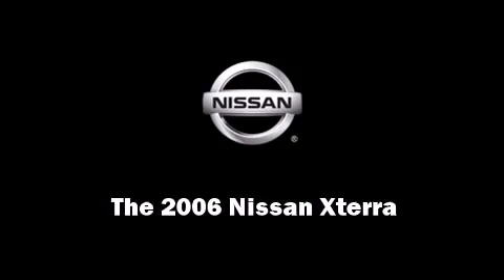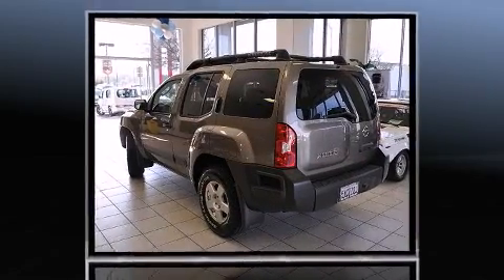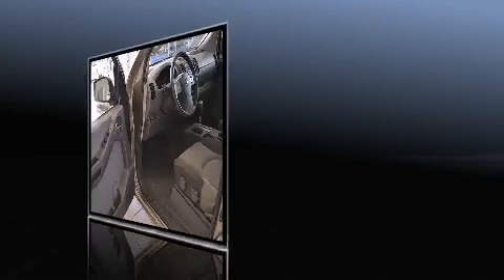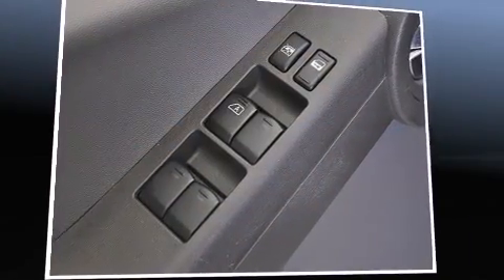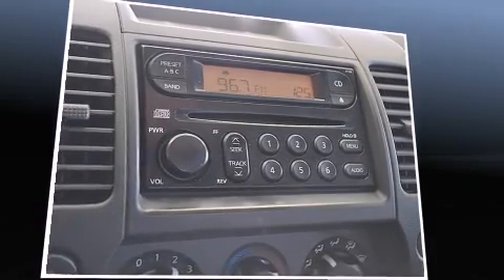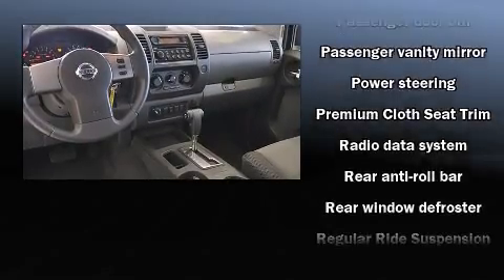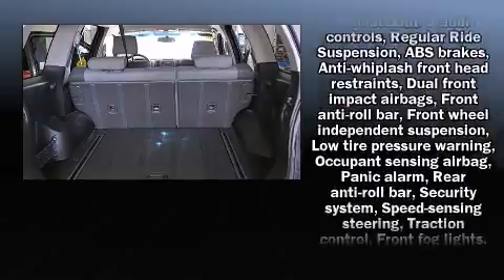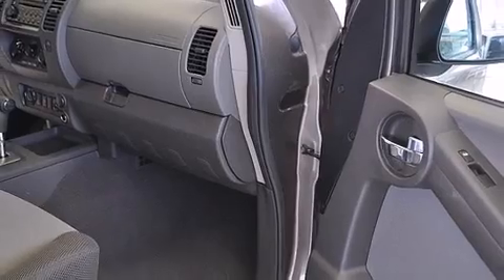2006 Nissan Xterra SE in Dublin, CA 94568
Dublin Nissan
5510 Scarlett Drive

Introducing the 2006 Nissan Xterra. With just over 30,000 miles on the odometer, this 4 door sport utility vehicle prioritizes comfort, safety and convenience. It features four-wheel drive capabilities, a durable automatic transmission, and a 4 liter 6 cylinder engine. Nissan prioritized practicality, efficiency, and style by including: front and rear cupholders, a tachometer, variably intermittent wipers, front bucket seats, air conditioning, skid plates, and more. You and your passengers will enjoy the stereo system, which includes a CD player with AM/FM radio, and 6 speakers, providing excellent sound throughout the cabin. Nissan ensures the safety and security of its passengers with equipment such as: dual front impact airbags with occupant sensing airbag, traction control, anti-whiplash front head restraints, and 4 wheel disc brakes with ABS. With electronic stability control supplementing mechanical systems, you'll maintain precise command of the roadway. It also arrives with a Carfax history report, providing you peace of mind with detailed information. We offer competitive pricing, and the area's best shopping experience. Stop by our dealership or give us a call for more information.